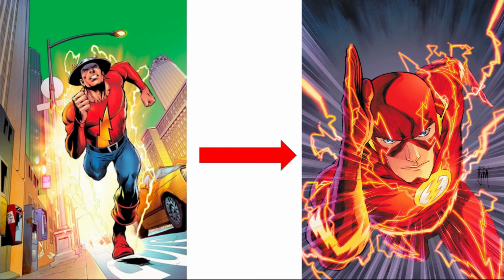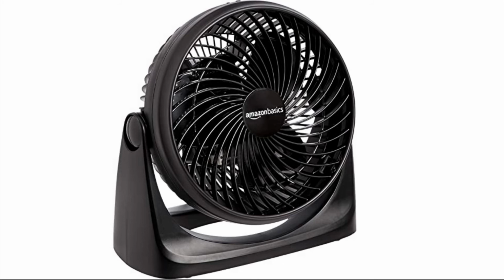The entire beginning of the Flash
In this video we go over the origin and creation of every single flash.

Link to 80 years of the fastest man alive